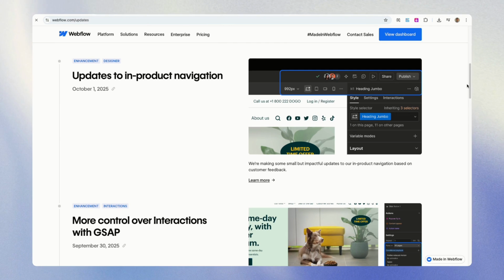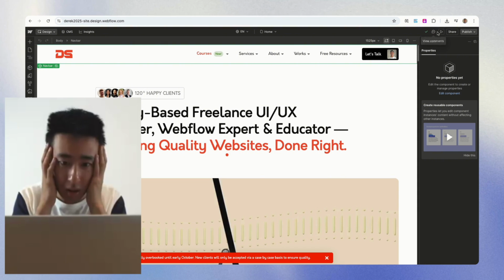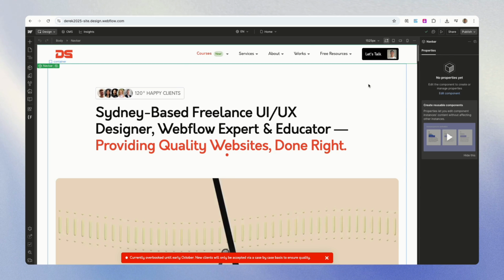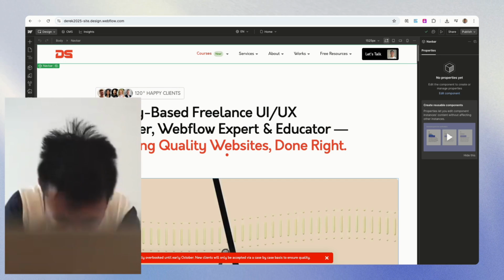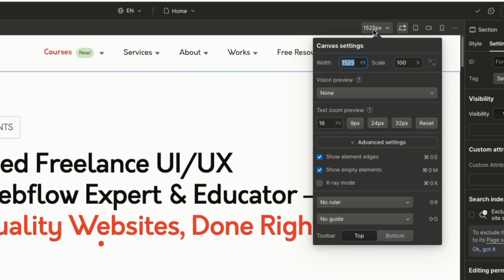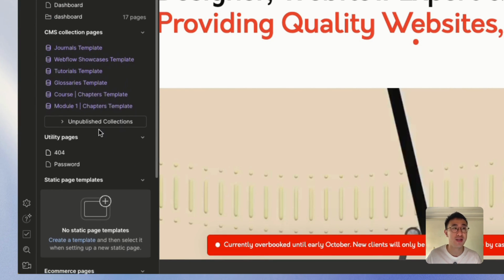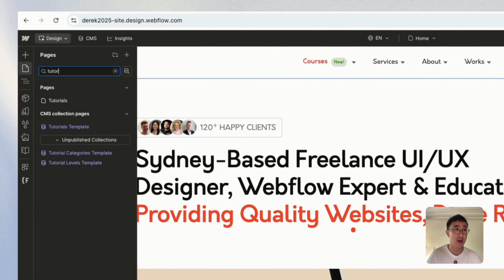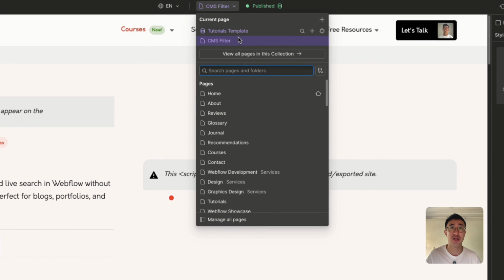Webflow's New UI Updates Will Surprise You!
When this happend, I knew I had to make a video LOL. Video editing took so long, I kinda had fun with it lol. Really need to get an editor haha.

@Webflow announced and released on 1st of October 2025.

⏳ Timestamps:
00:00 Introduction to updates
00:13 Update 1
00:57 Update 2
01:10 Update 3
01:26 Update 4
02:00 Update 4 BONUS TIP
02:16 Update 5
03:45 Closing Statements